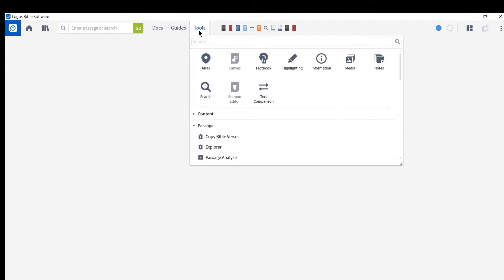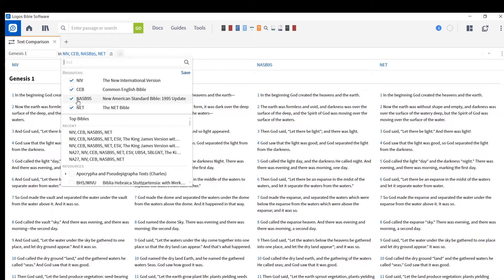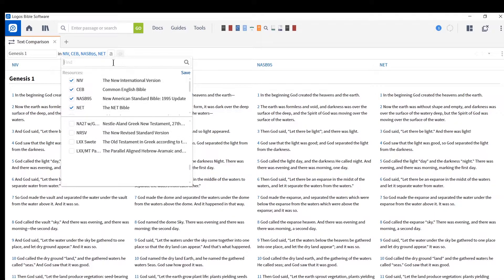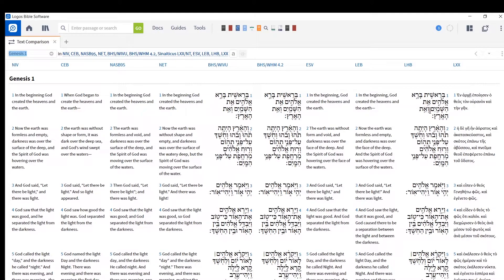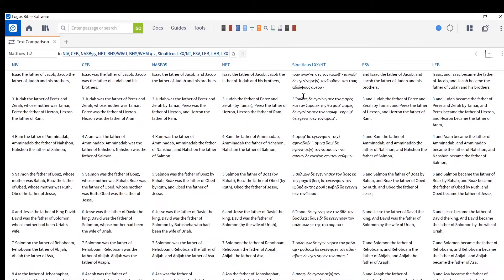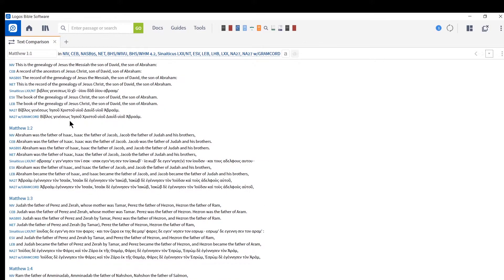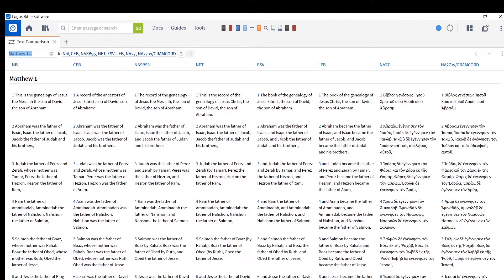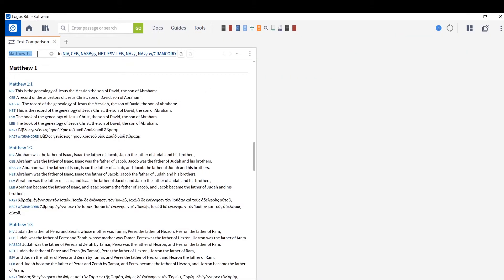Text Comparison in Logos 8 (DIY Parallels)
This video covers the use of the "Text Comparsion" feature in Logos 8. This feature lets you quickly compare Biblical passages across multiple translations. This feature was shown in the earlier Logos 8 videos (Logos 8 for Translation. "), but this video will go more in depth into this feature.

The whole series of Logos and Accordance tutorial videos are in my YouTube "Bible Software" playlist, and they are posted